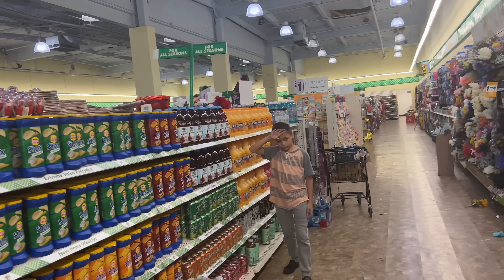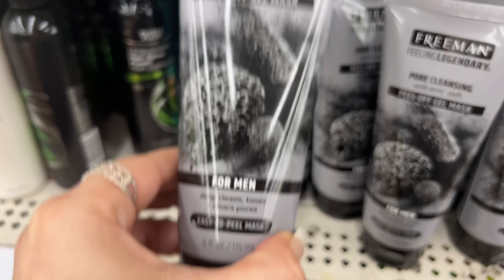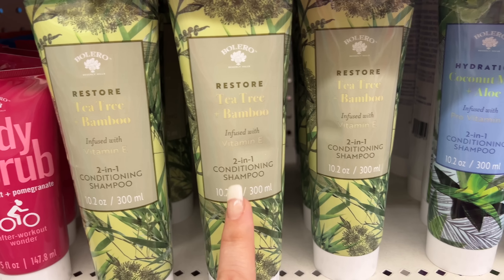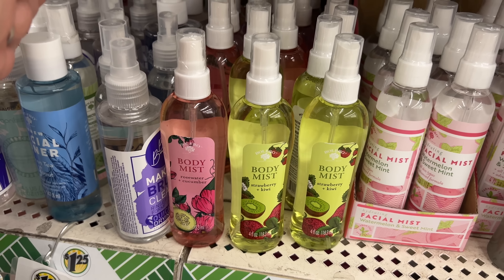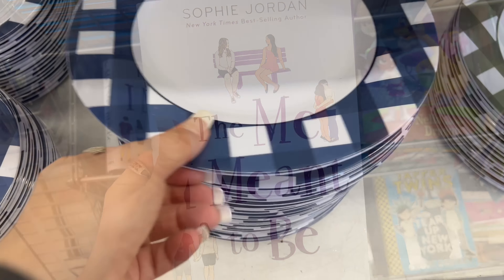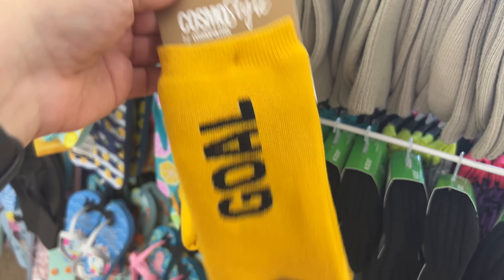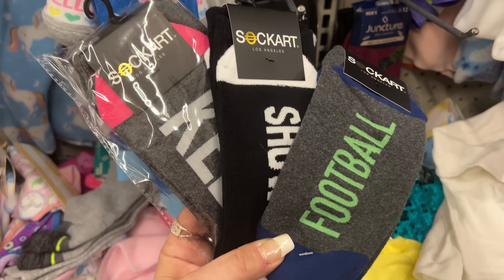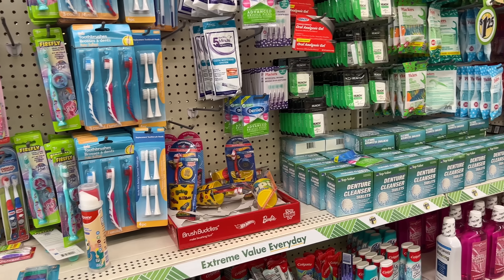✨DOLLAR TREE JACKPOT NEW✨ BRAND NAMES AND MORE ~ DOLLAR TREE SHOP WITH ME 6/28/2022🌝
Dollar tree. whats new at dollar tree. dollar tree new items this week. dollar tree run deals. dollar tree walkthrough 2022. money saving megan. new items dollar tree. dollar tree jackpot finds. new items at dollar tree 2022. dollar tree haul 2022. dollar tree haul new items. shop with me dollar tree. new dollar tree hauls 2022. dollar tree hauls this week. dollar tree6/25/2022. best new finds a dollar tree. dollar tree walkthrough money saving megan youtube. dt wt. dt 2022.
DOLLAR TREE JACKPOT NEW BRAND NAME HYGIENE SOCKS & MORE ~ DOLLAR TREE SHOP WITH ME 6/25/2022

CHAPTERS
0:00 - intro
3:00 - Dollar tree
6:00 - whats new at dollar tree
9:00 - dollar tree new items this week
12:00 - dollar tree run deals
15:00 - dollar tree walkthrough 2022
18:00 - money saving megan
21:00 - new items dollar tree
24:00 - dollar tree jackpot finds
26:00 -  new items at dollar tree 2022
27:00 - outro

I love to shop and get that bang for my buck. Huge shout-out to Couponing for a cause for all of her amazing content and being a great friend. Dollar tree. whats new at dollar tree. dollar tree new items this week. dollar tree run deals. dollar tree walkthrough 2022. money saving megan. new items dollar tree. dollar tree jackpot finds. new items at dollar tree 2022. dollar tree haul 2022. dollar tree haul new items. shop with me dollar tree. new dollar tree hauls 2022.